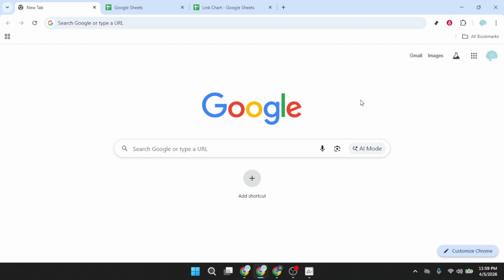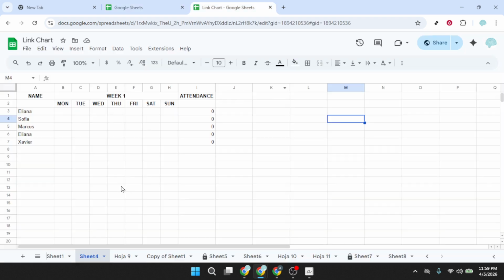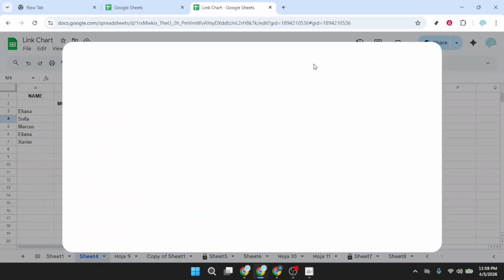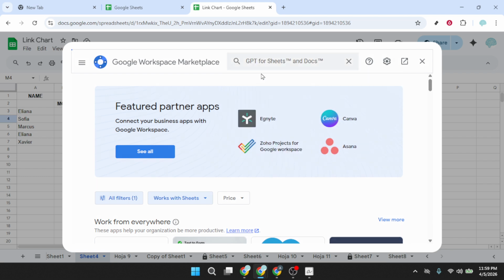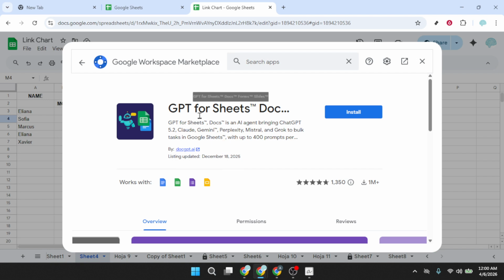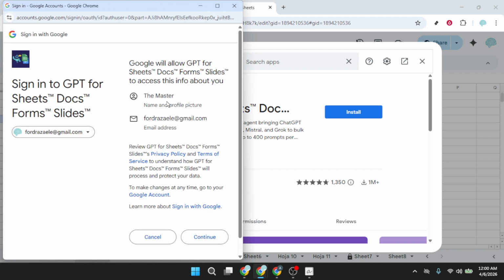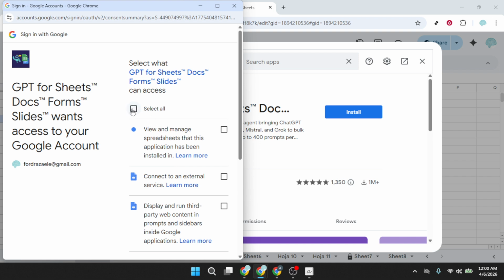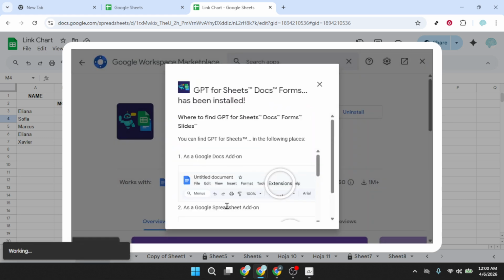How To Install ChatGPT For Google Sheets (Easy Guide)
In this video, we discuss how to install ChatGPT for Google Sheets to deploy a powerful generative AI spreadsheet workflow natively. Connecting the ChatGPT add-on Sheets uses allows for rapid AI data analysis Google Sheets processes. Check out this Google Sheets tutorial to master prompt engineering spreadsheet hacks and automate data entry AI.

00:00 Intro
00:16 Navigating to Google
00:20 Google Apps launcher
00:26 Opening Google Sheets
00:31 Selecting a file
00:48 Extensions menu
00:53 Add-ons submenu
00:57 Get add-ons
01:06 Search for GPT
01:14 GPT for Sheets and Docs listing
01:24 Marketplace listing overview
01:44 Starting installation
01:48 Choosing Google account
01:59 Reviewing permissions
02:16 Granting access
02:23 Installation progress
02:27 Confirmation message
02:41 Conclusion